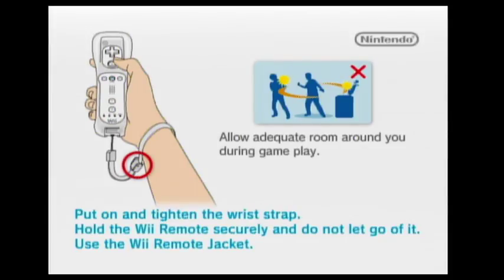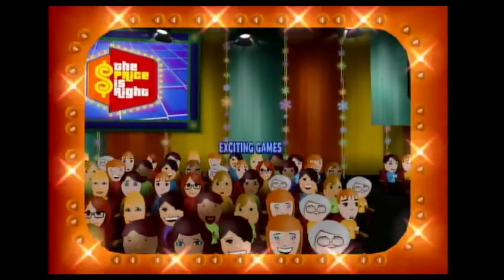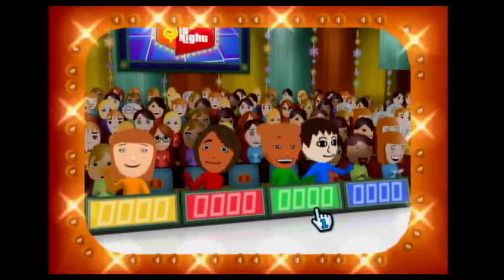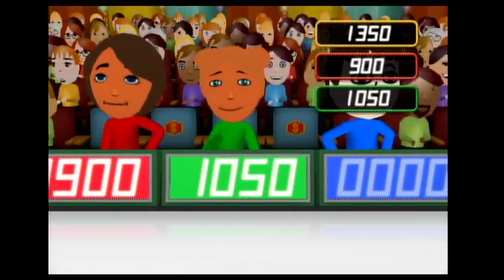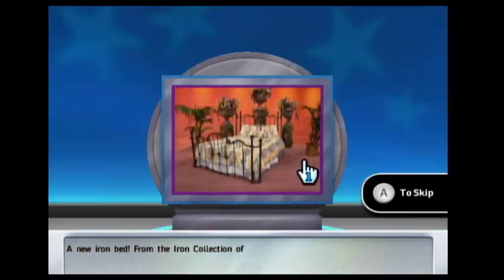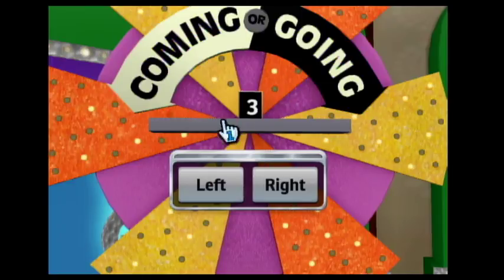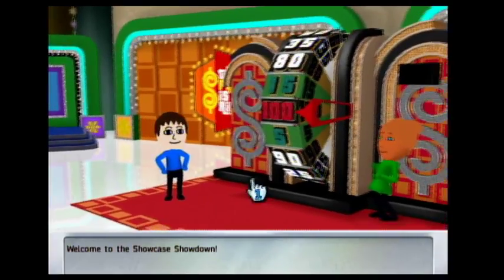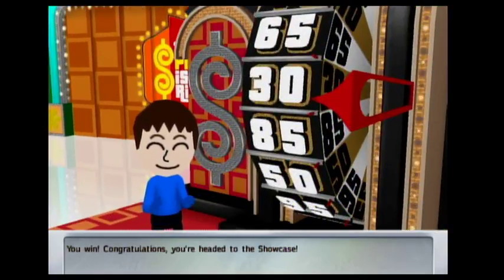11-in-1 Birthday Special (Part 56)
Here is Part 56, in which the next game will be The Price is Right Decades for the Nintendo Wii. Part 57 will be up next.